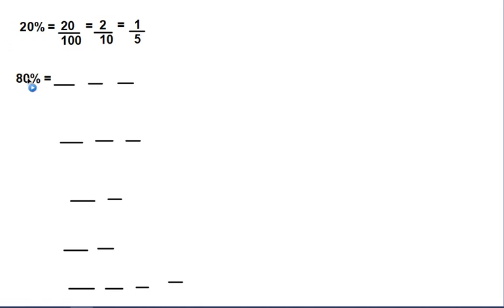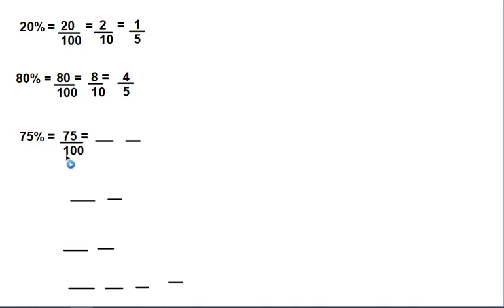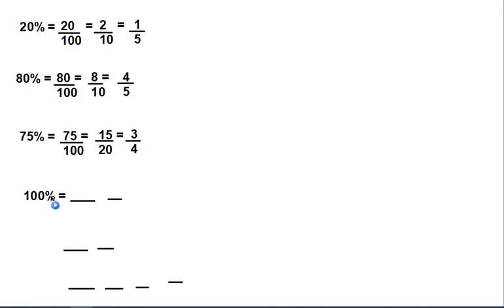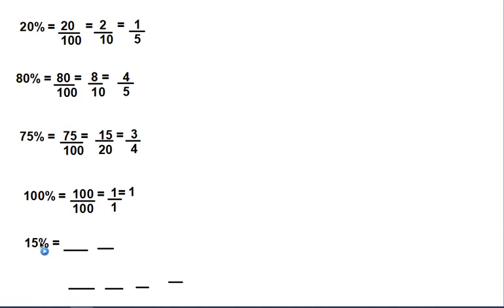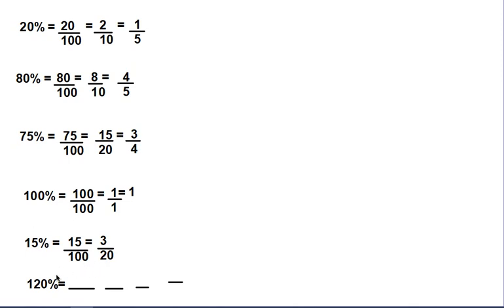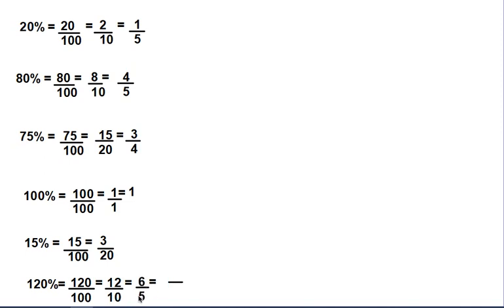Writing percentages in fraction form by SOW Exercises at sibalearningzone.com